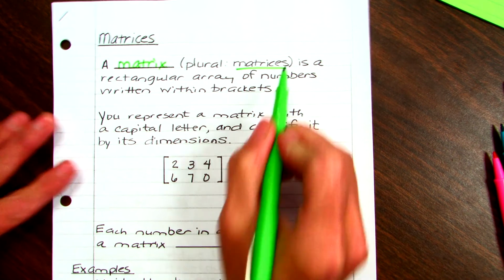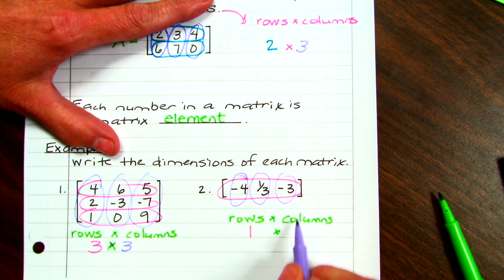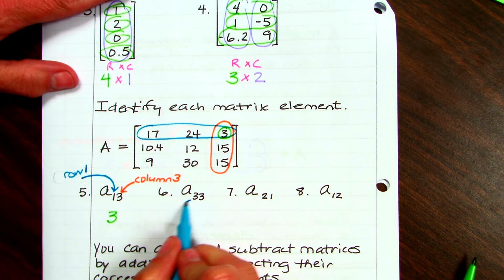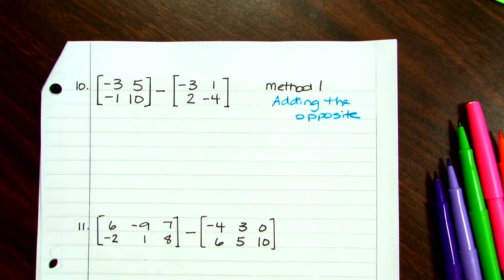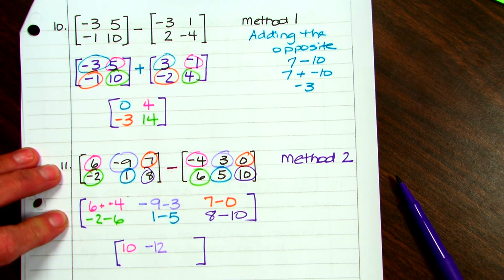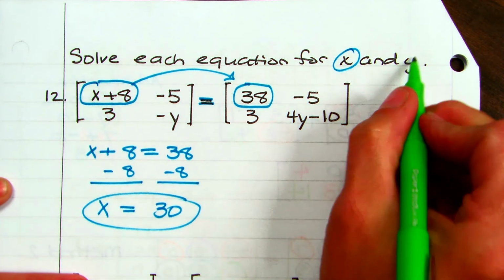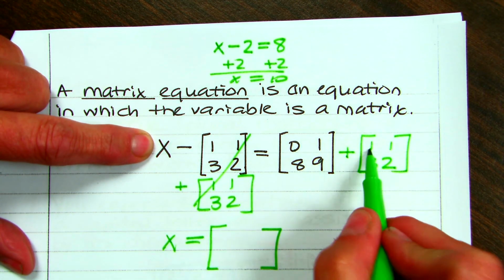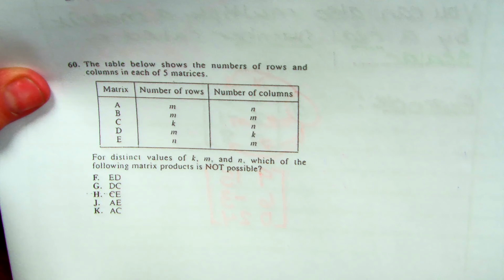Matrices Part 1